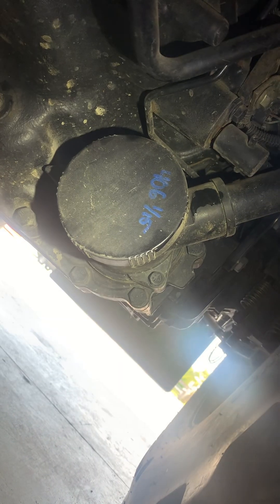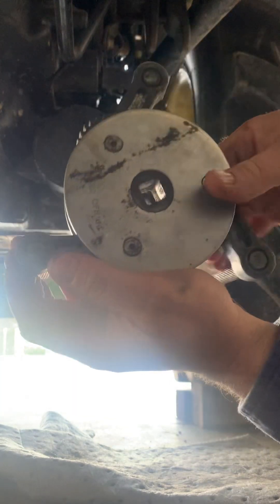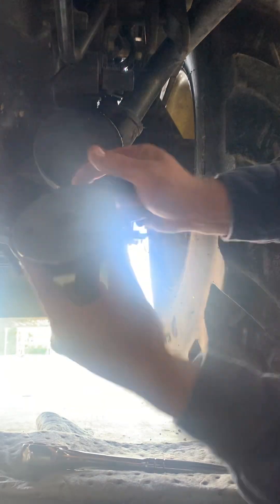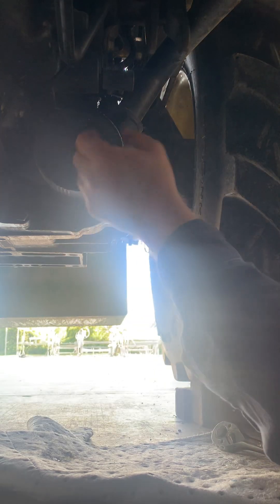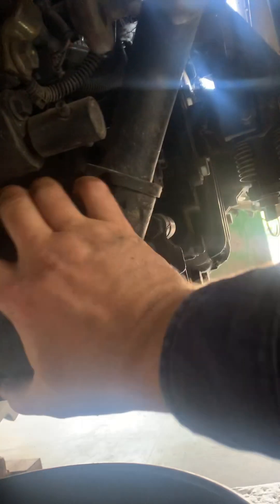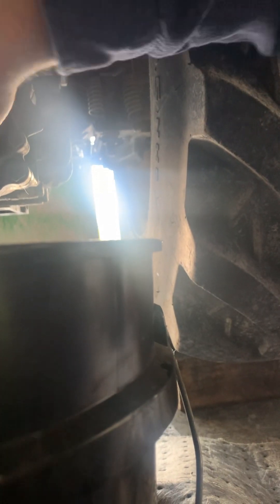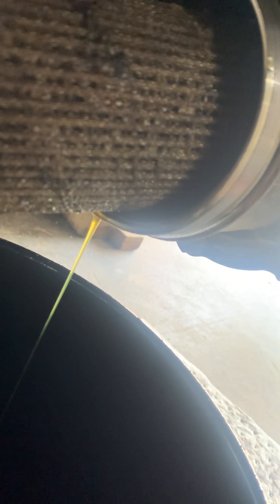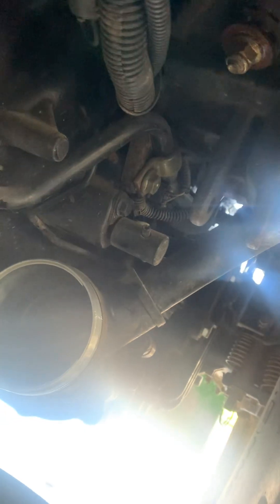Check out this cool filter wrench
Doing a service on a John Deere 3720 just wanted to show off my favorite filter wrench